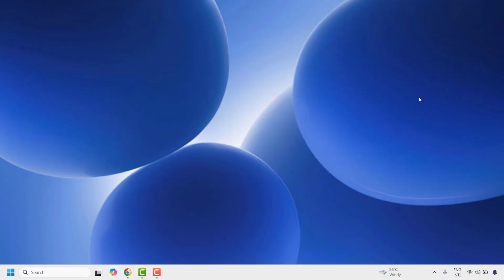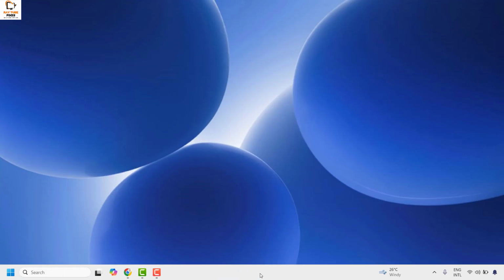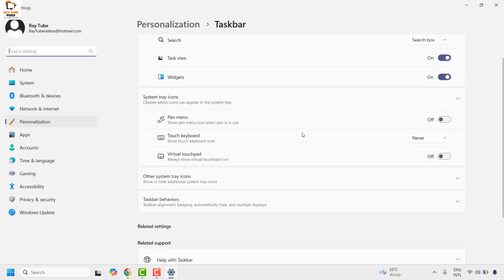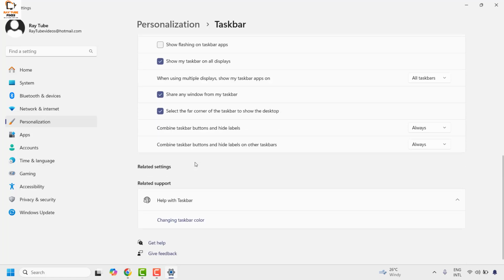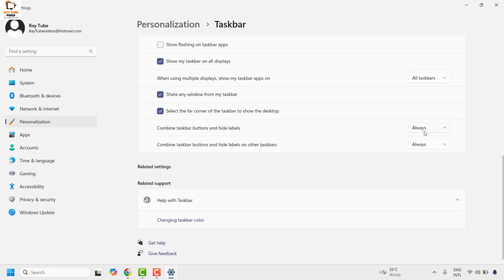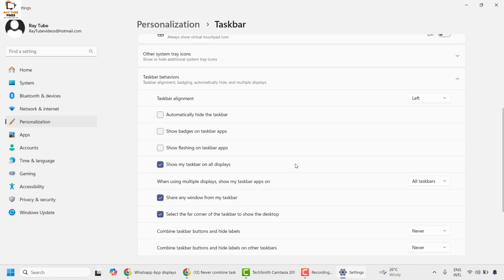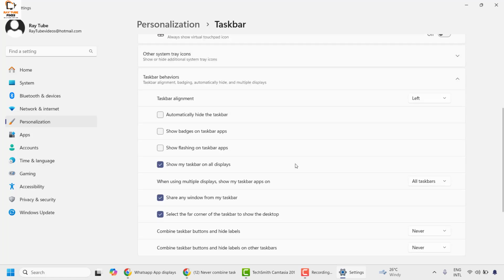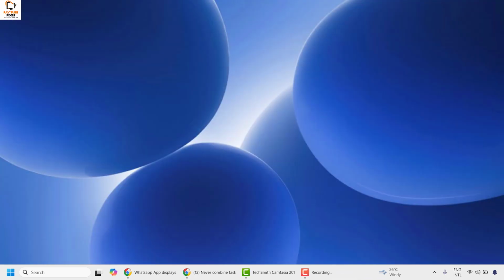Never Combine Taskbar Buttons in Windows 11 Again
Tired of your taskbar buttons being combined in Windows 11? In this video, we’ll show you how to enable the “Never Combine” mode for taskbar buttons, so you can see each window individually with their corresponding labels. Follow our step-by-step guide to customize your taskbar and improve your productivity.